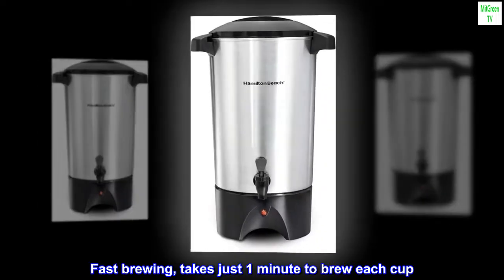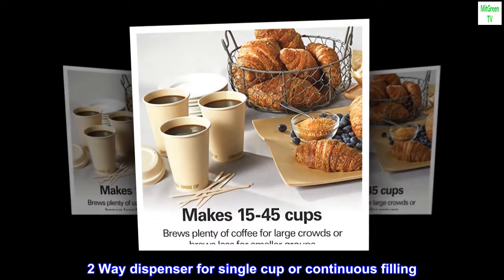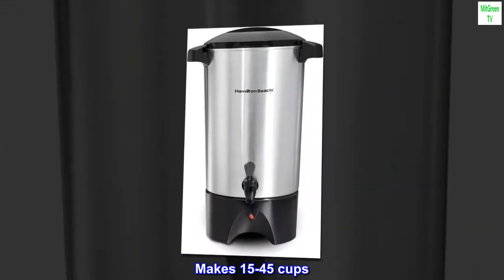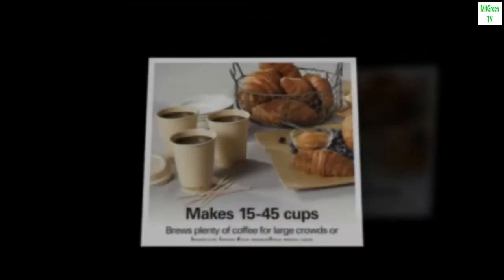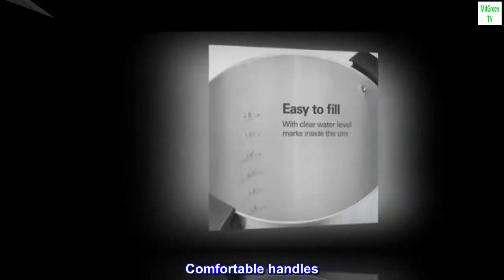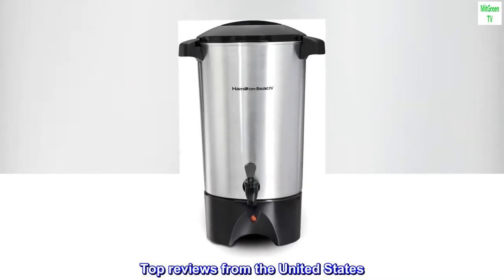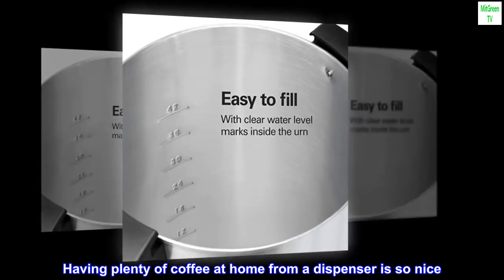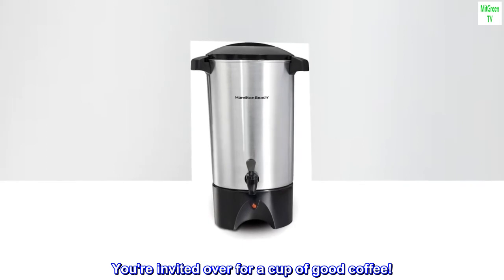Hamilton Beach 45 Cup Coffee Urn and Hot Beverage Dispenser, Silver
Fast brewing, takes just 1 minute to brew each cup
Brews enough for a crowd: makes 15 to 45 cups of hot, fresh Coffee, perfect for social gatherings and buffet style meals
2 Way dispenser for single cup or continuous filling
Easy to fill: water level markings in the urn’s interior make measuring water a snap
Ready to serve indicator ligh
Makes 15-45 cups. Cup-per-minute brewing speed. Water-level indicators. Ready-to-serve light. Easy to fill. 2-way dispenser. Twist-lock lid and large handles. Removable cord. Glossy aluminum finish. Comfortable handles. Easy to clean and store. Dishwasher safe twist-lock lid and brew basket. When brewing makes 30 to 45 cups.

A quality name that makes good coffee
If you've never had a coffee urn you really should try this one. Having plenty of coffee at home from a dispenser is so nice. Empty out the hopper and plug back in to reheat coffee again with out over cooking it. Put it on a timer and wake up to it ready. You're invited over for a cup of good coffee!